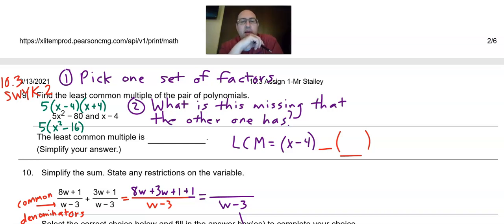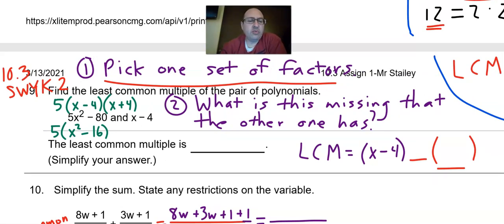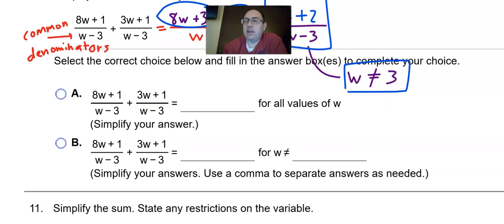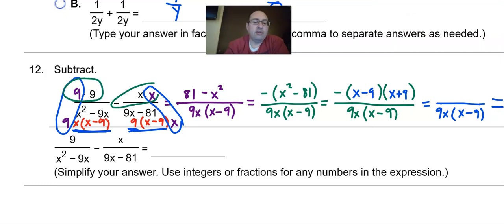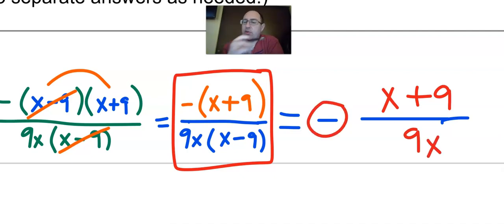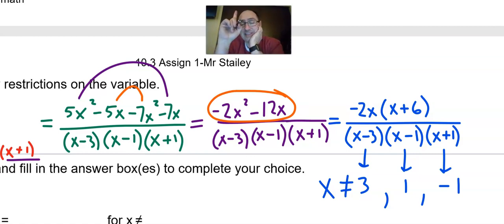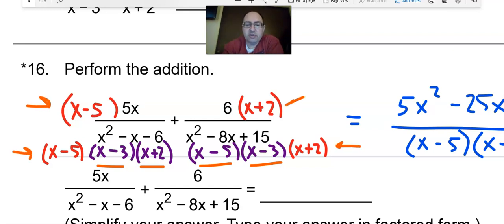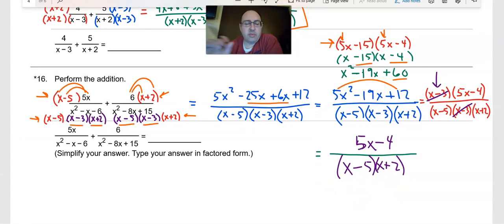10 3 SWYK 2